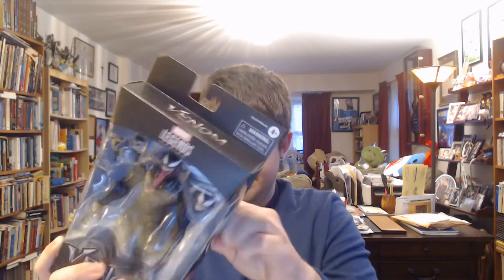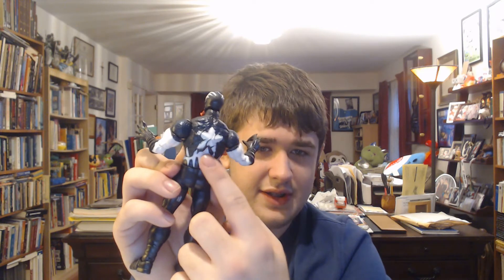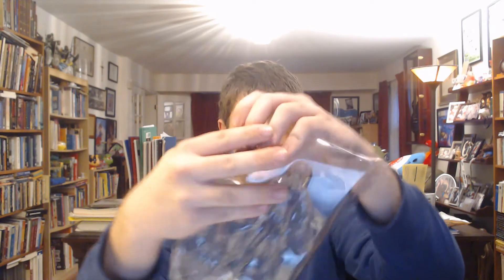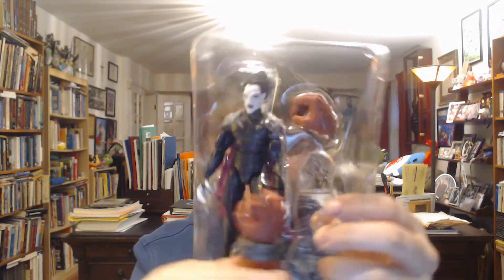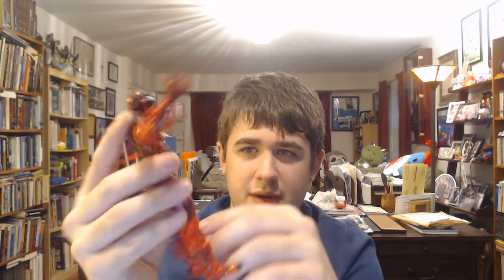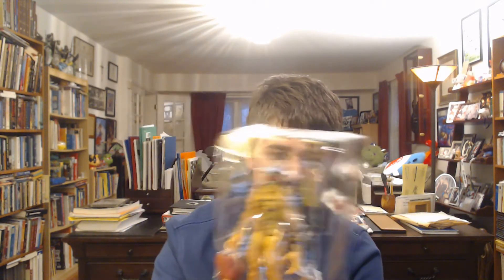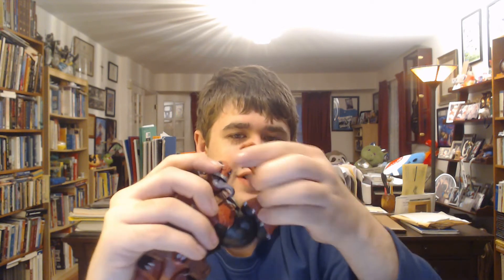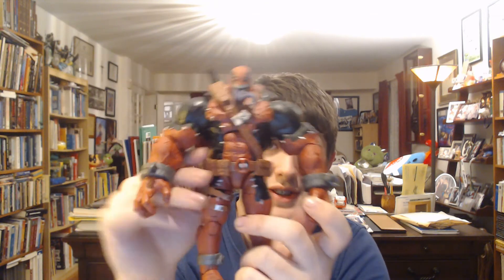Marvel Legend's VenomPool Build-A-Figure Unboxing and Review (Includes Walmart Exclusive)!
I unbox and review the Marvel Legend's VenomPool BAF. This video also includes me unboxing the 2018 venom action figure from the venom movie and the Spider-Man Maximum Venom Walmart Exclusive action figure.